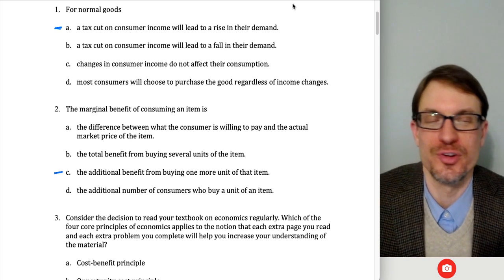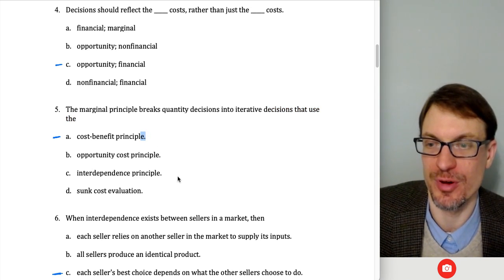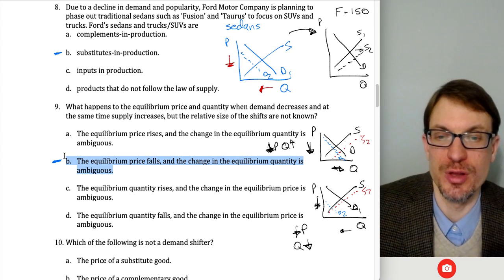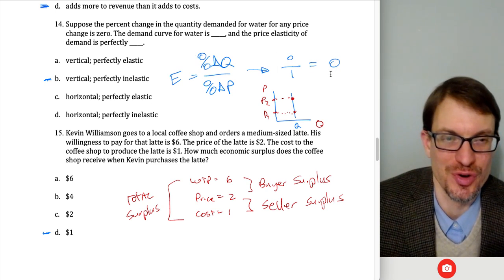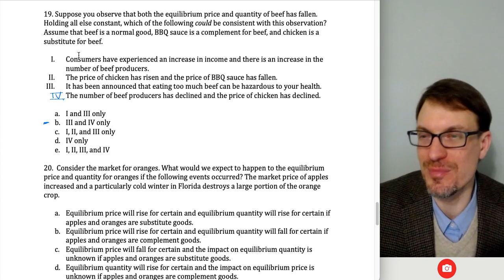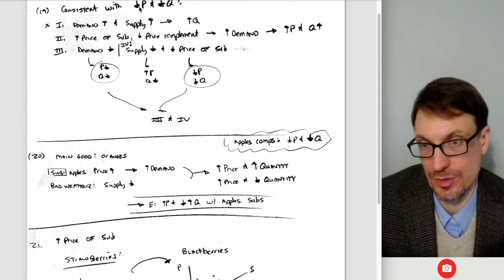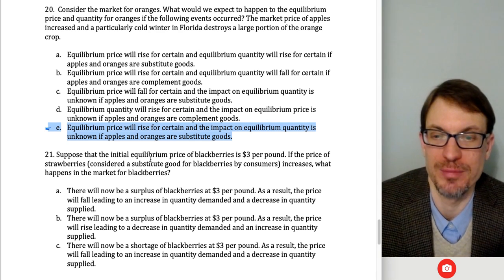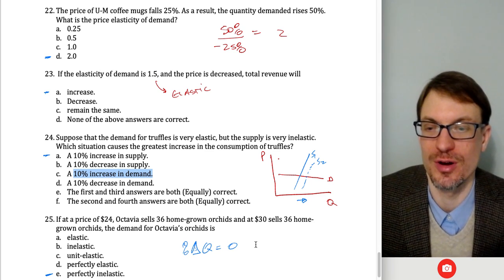Econ 101 Practice Exam 1Walk Through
I walk through past exam exercises with sketched graphs!